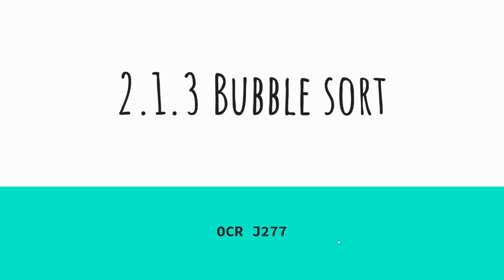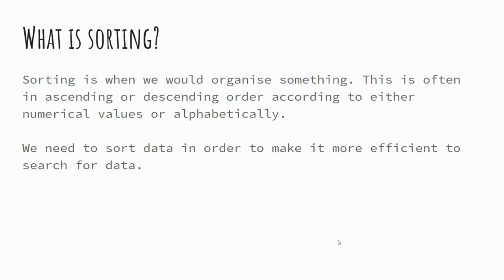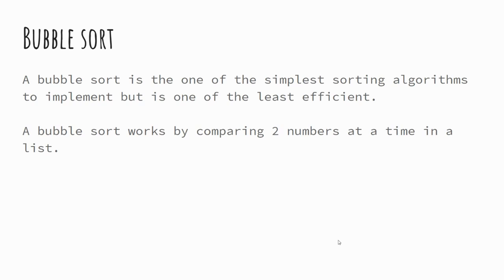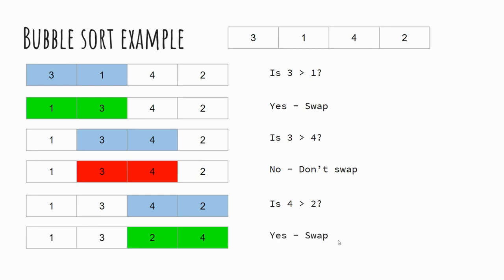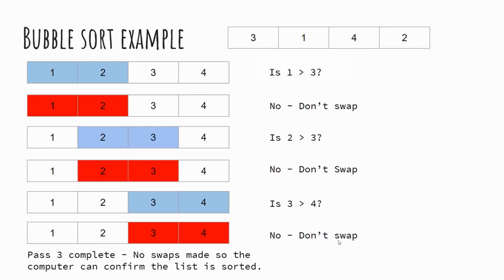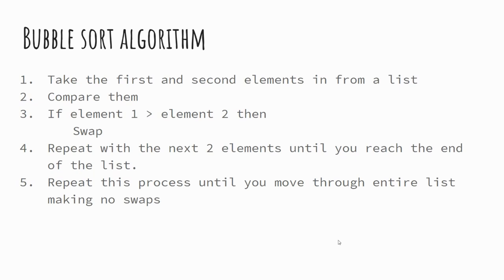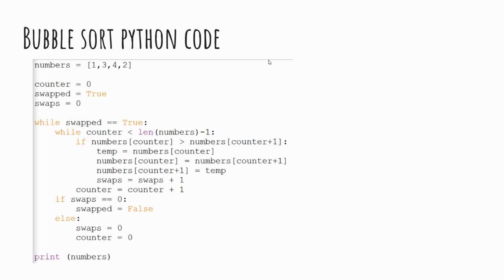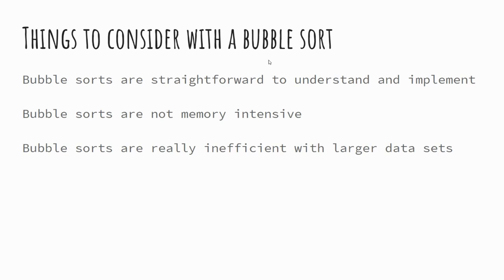Bubble Sort - OCR J277 2.1.3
In this video we look at sorting algorithms with a particular focus on a bubble sort.